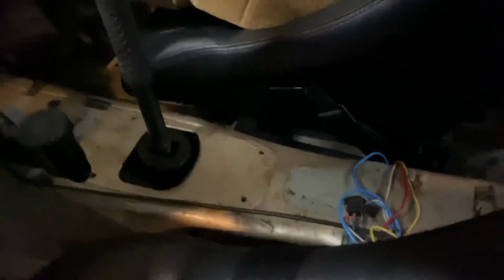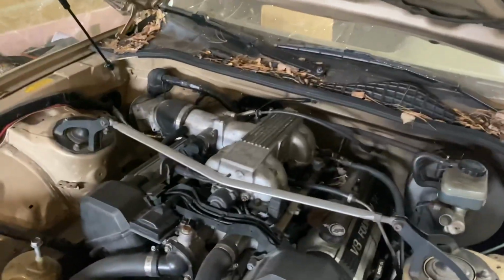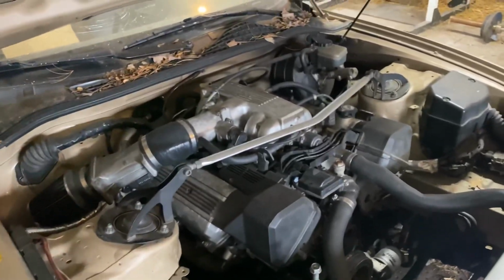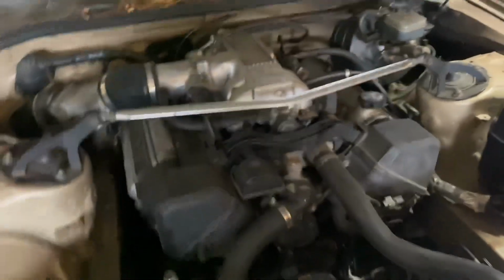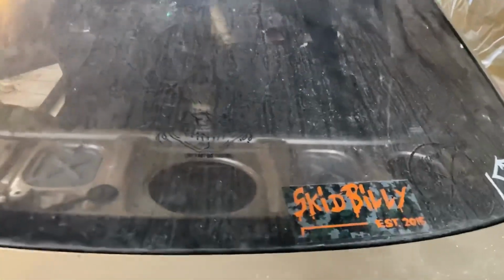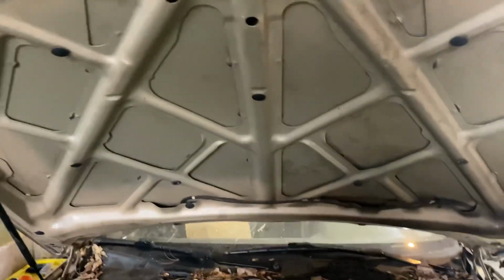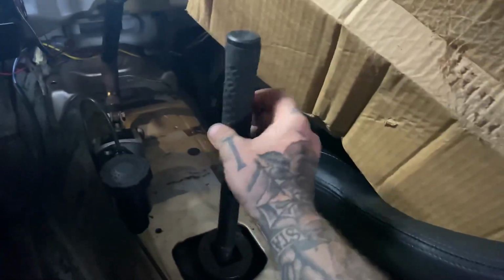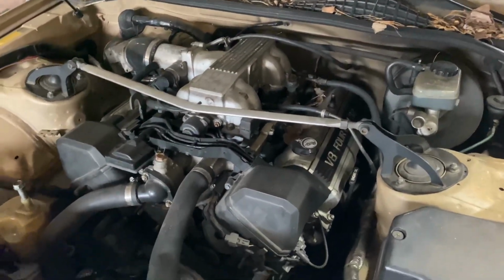SC400 CD009 1UZFE DRIFT BUILD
Here’s My Drift Car! Three year long project. Cd009 swapped 1uzfe SC400! @CartuneNZ videos helped me get there. His videos are so knowledgeable, go check out his channel.